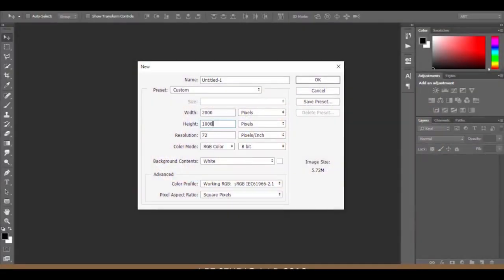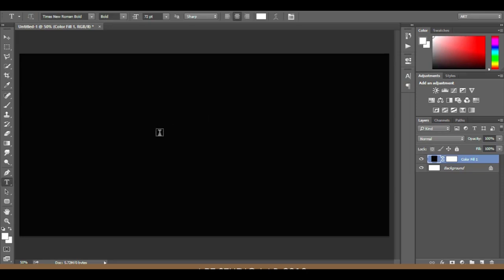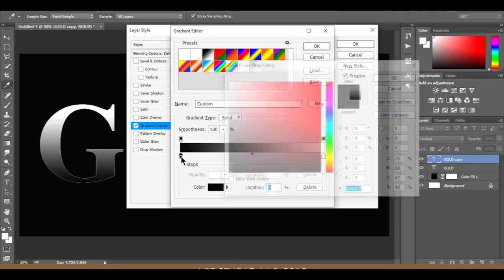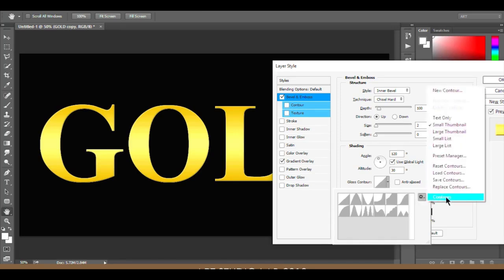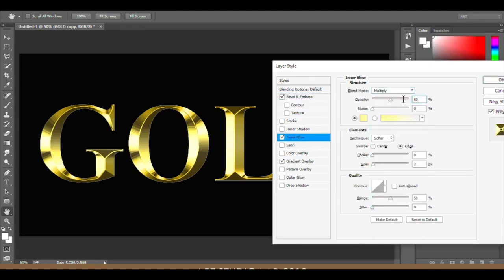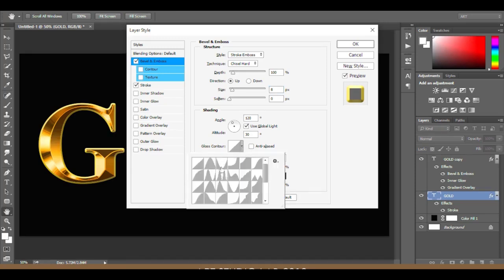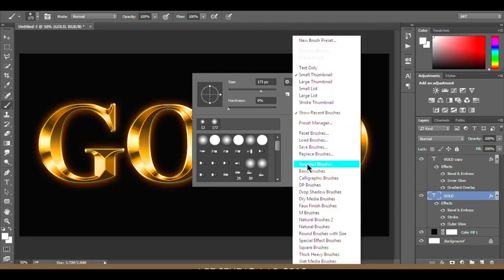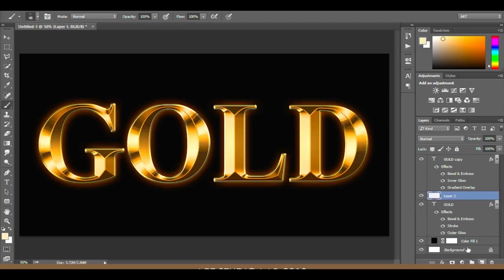Photoshop Gold Text Effect Tutorial Easy & Professional Text Style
Learn how to create a stunning gold text effect in Adobe Photoshop step by step.
This tutorial is perfect for beginners and designers who want to level up their text design skills.

You’ll learn:

How to create realistic gold text

Layer styles & lighting effects

Professional text styling tips